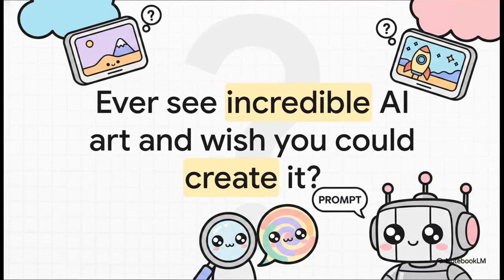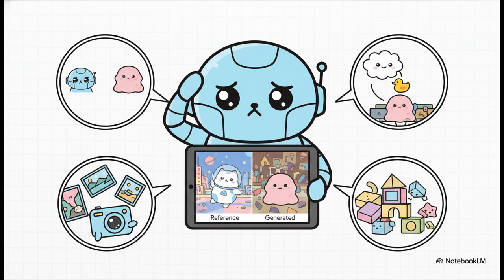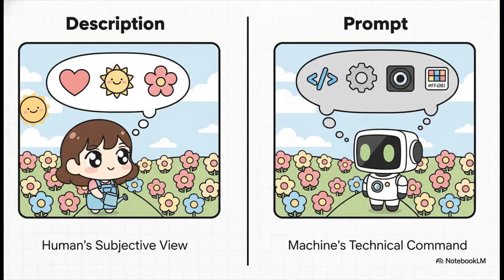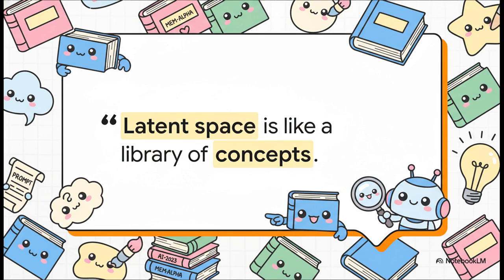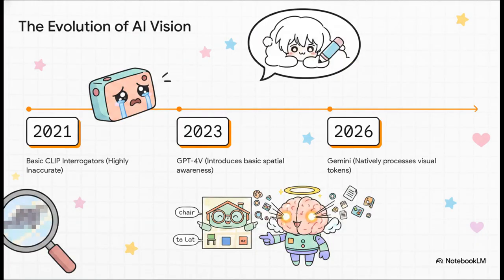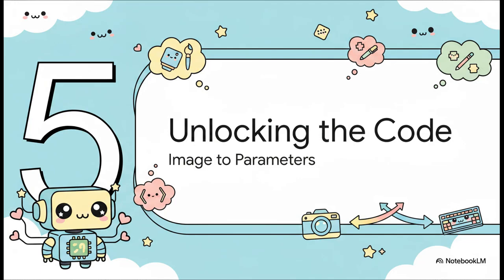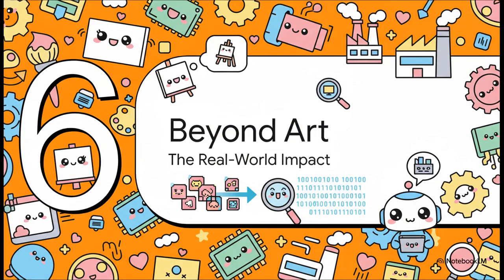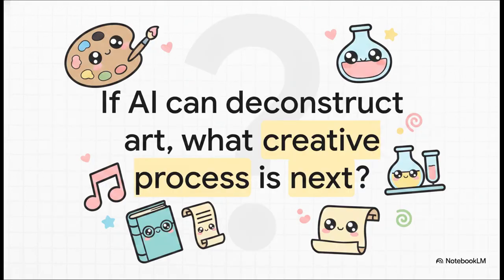The Ultimate Gemini Image Prompt Guide: Reverse Art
Discover how to reverse engineer any artwork using a Gemini image prompt in 2026. Get exact technical workflows to extract perfect generation parameters...